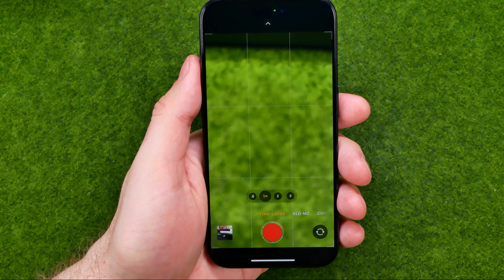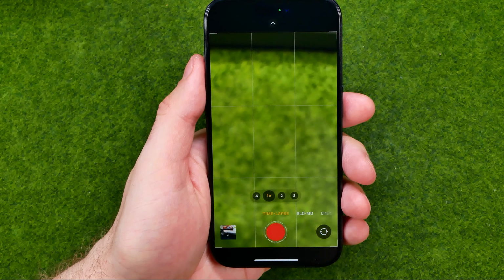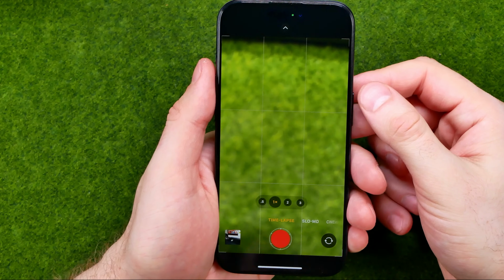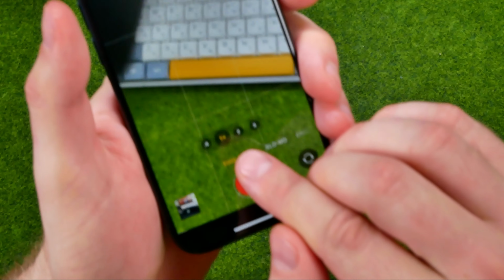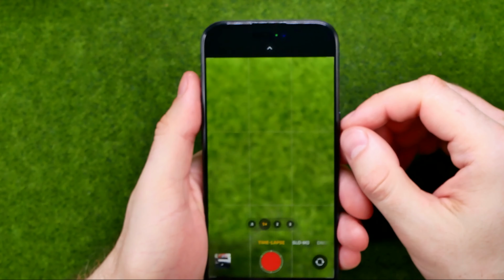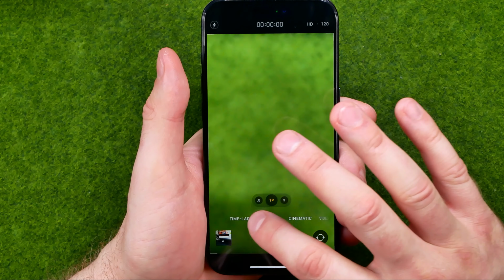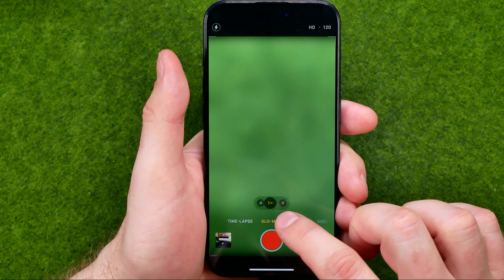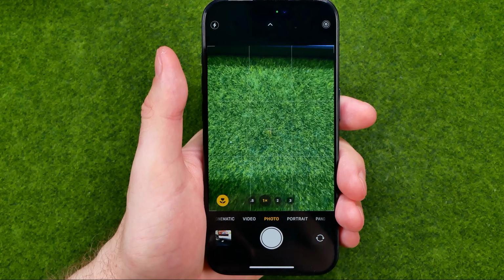How to Switch to a Photo Mode on iPhone 15 Pro Camera - Full Guide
Here's how to switch to a photo mode on iphone 15 pro camera